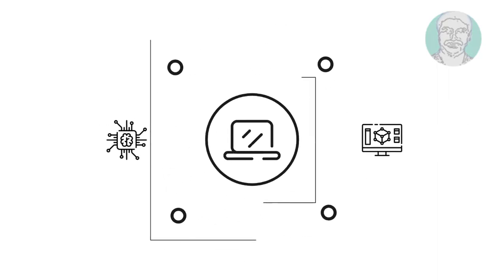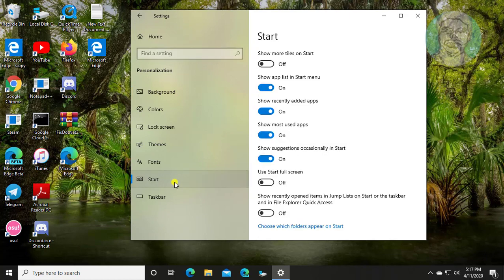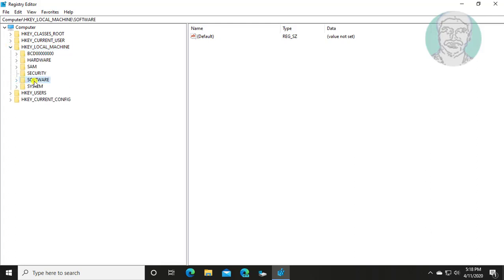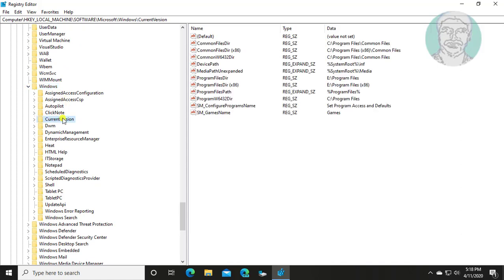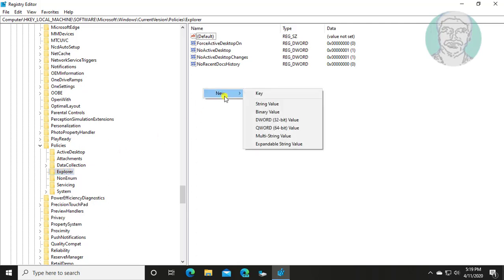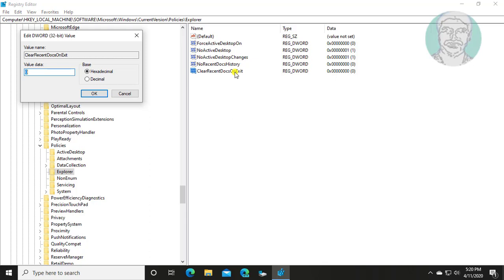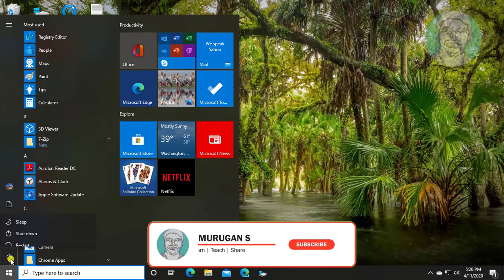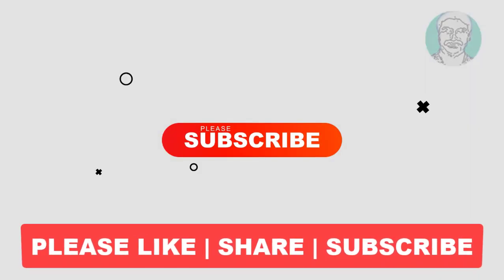How to Automatically Clear Run History Every Start on Windows 10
This Tutorial Helps to How to Automatically Clear Run History Every Start on Windows 10